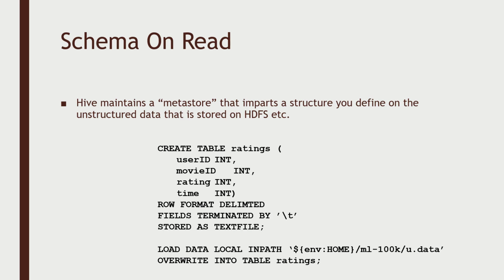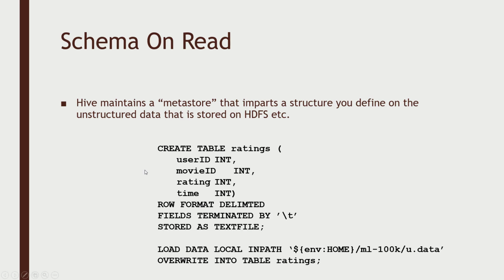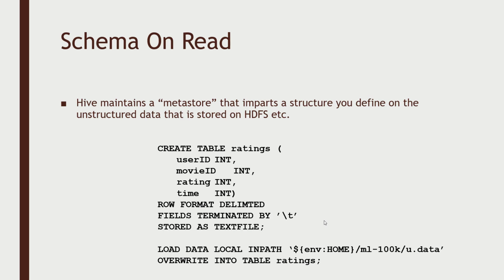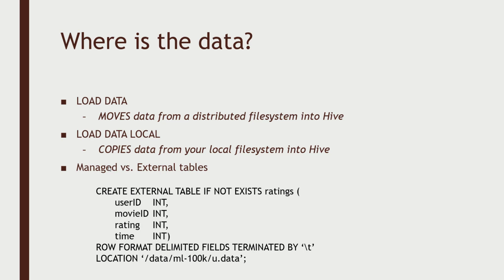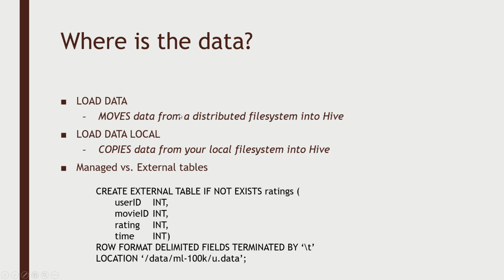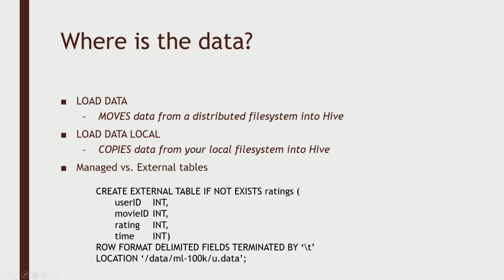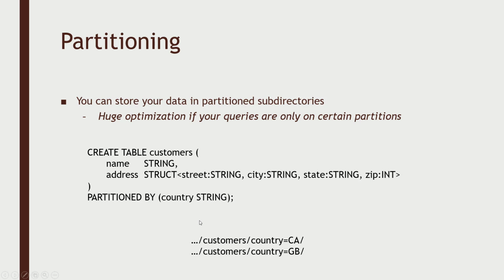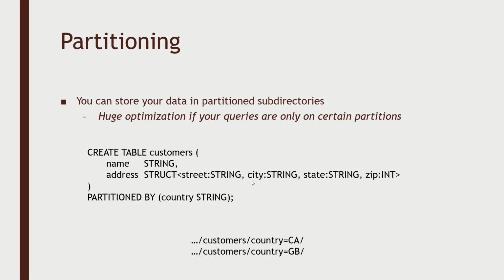32 How Hive Works